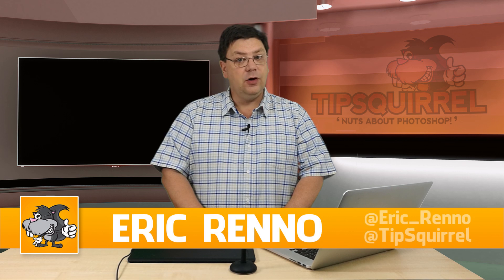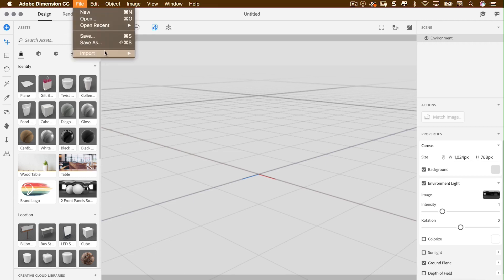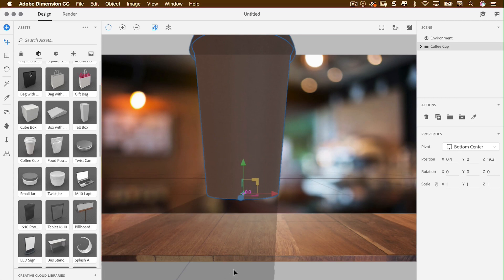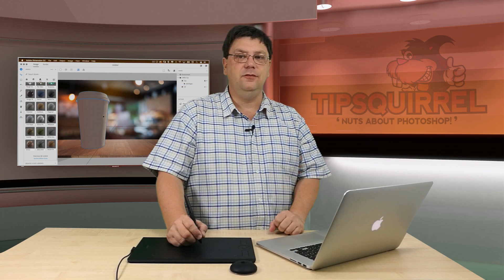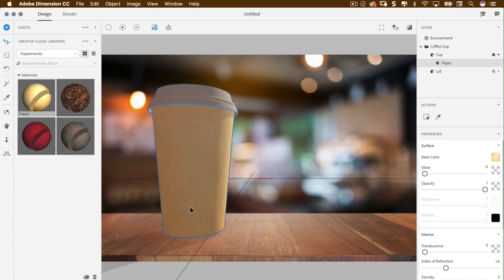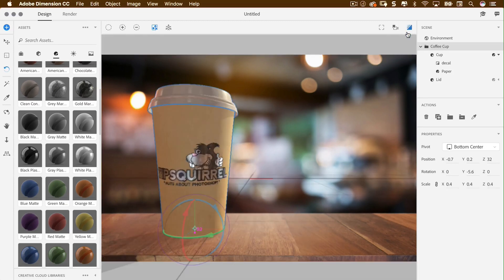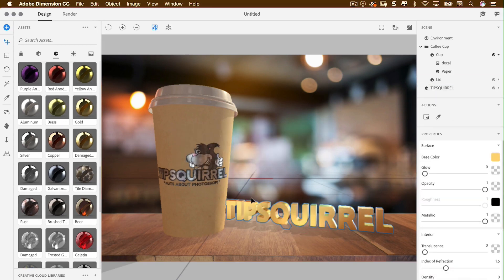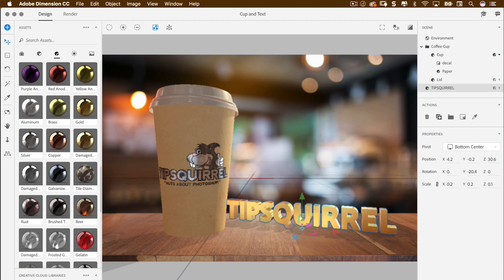Adding Decal to 3D Objects in Adobe Dimension